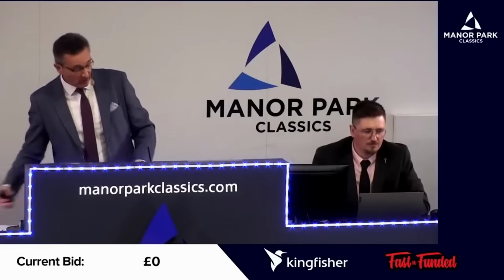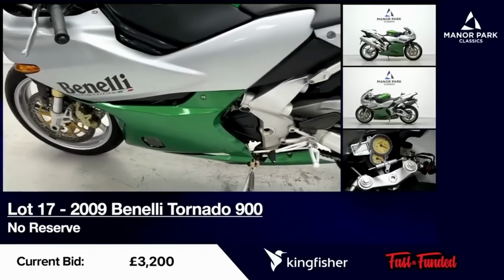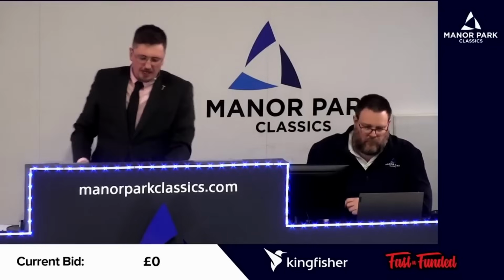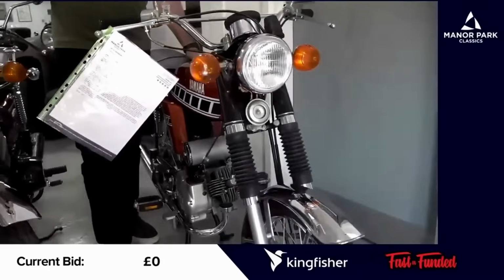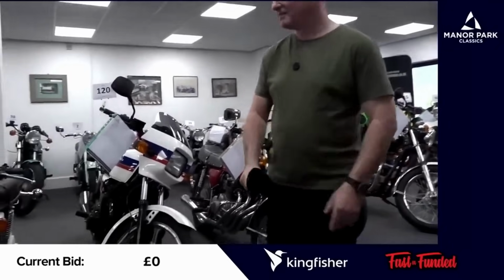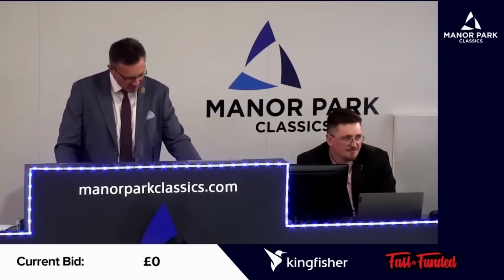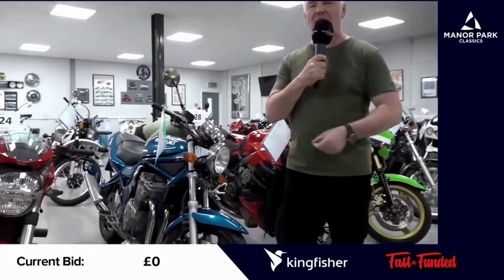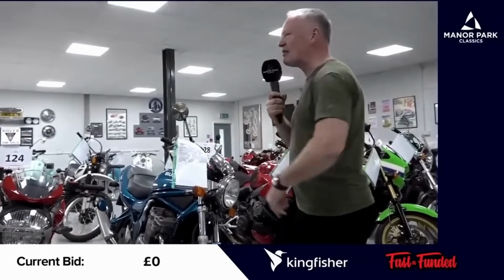April Bike Auction Highlights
Ikon House
Tudor Road
Runcorn
Cheshire
WA7 1TA

00:00 - Lot 1 - 1991 Yamaha TZR250 3XV
04:25 - Lot 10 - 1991 Suzuki RGV250 VJ22
07:14 - Lot 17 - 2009 Benelli Tornado 900
10:18 - Lot 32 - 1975 Yamaha FS1-E
16:09 - Lot 79 - c.1953 AJS 16MS
17:50 - Lot 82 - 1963 Lambretta Li125
20:34 - Lot 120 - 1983 Kawasaki Z1000 R2
25:20 - Lot 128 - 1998 Suzuki GSF600V Bandit N
29:56 - Lot 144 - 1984 Honda QR50